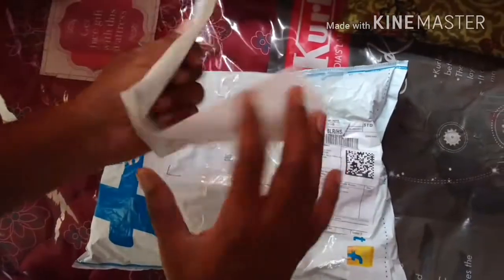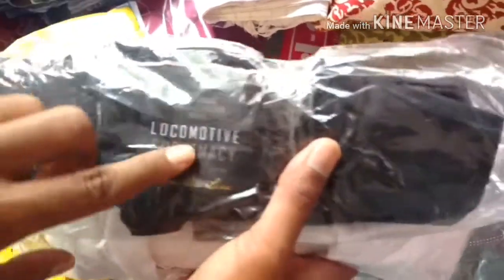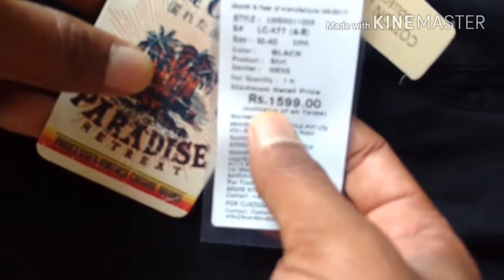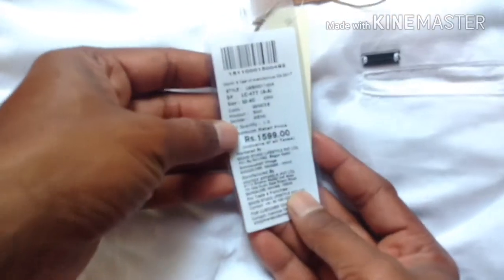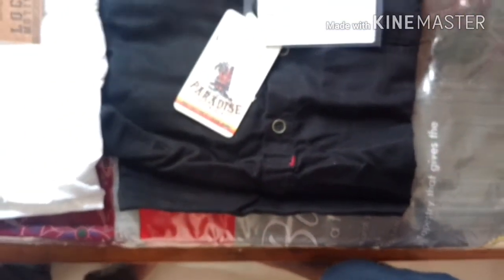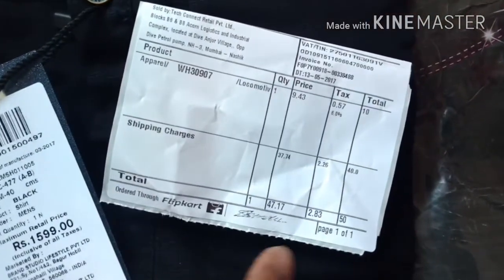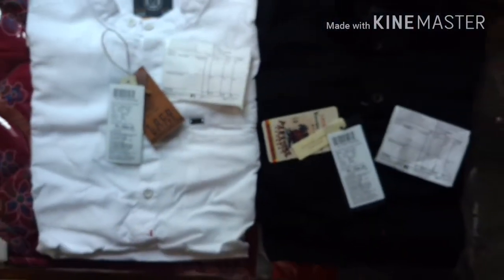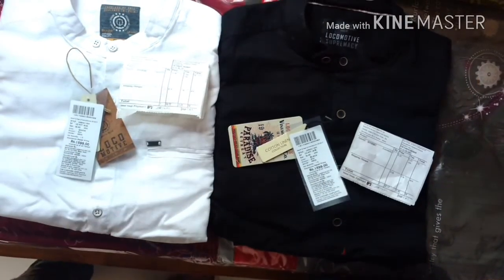Flipkart Rs.10 shirt on Flipkart10th years sale offer